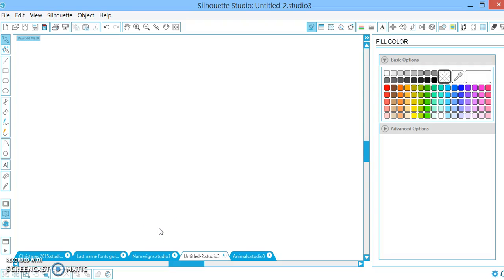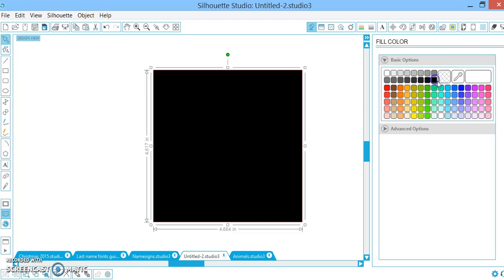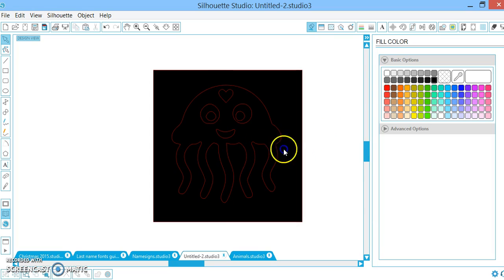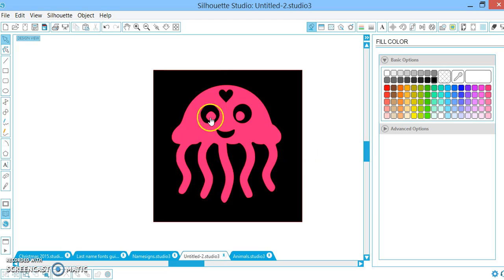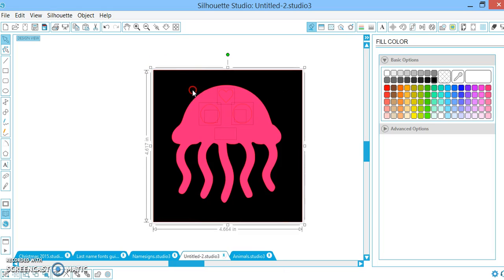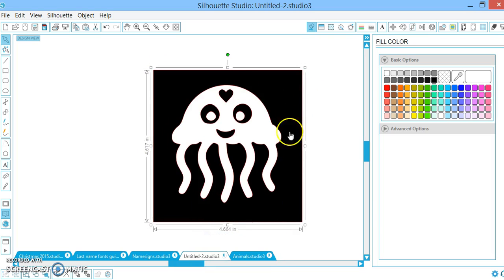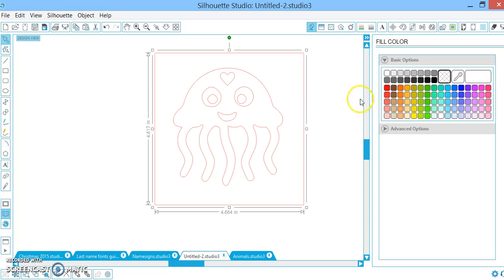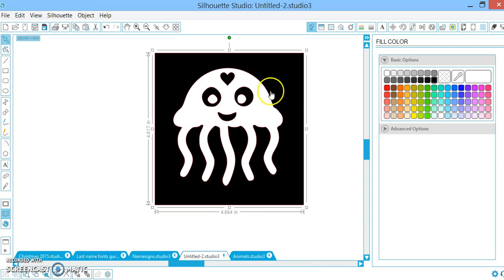Silhouette Studio: Compound path vs Grouping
What's the difference between compound path and grouping? Find out here!